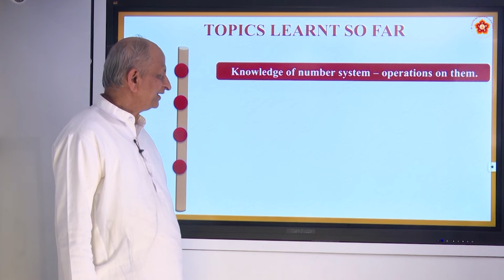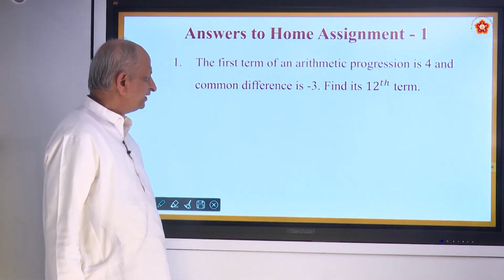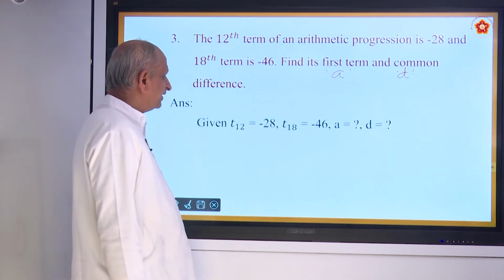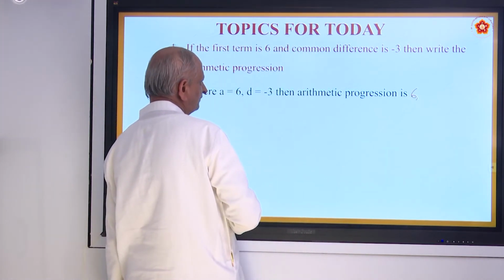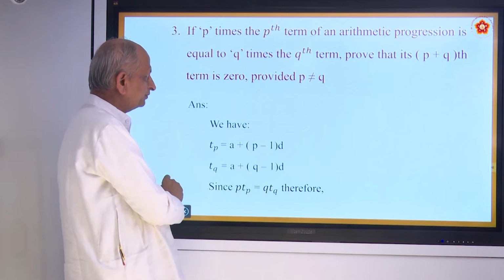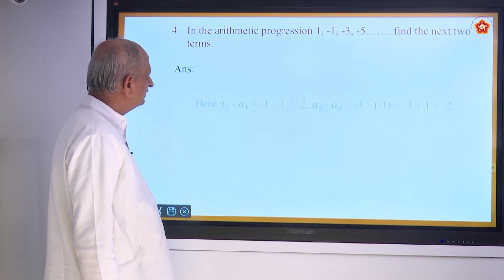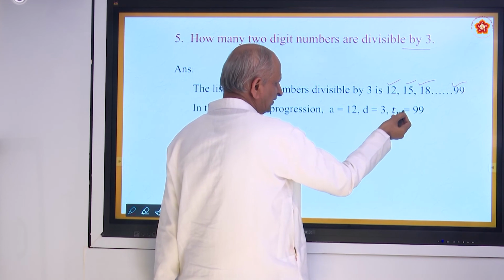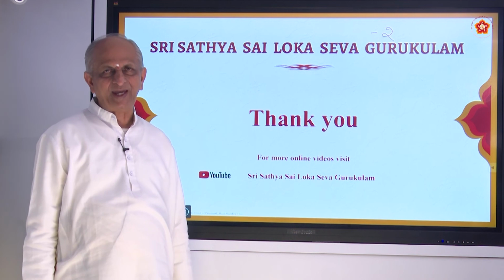Secondary | NIOS | Mathematics | Arithmetic Progressions | Part 2 of 5 | Sri Ramamurthy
Grade: Secondary Course
Subject: Mathematics
Medium: English
Syllabus: NIOS (National Institute of Open Schooling)
Chapter Name: Arithmetic Progressions

Contents of this video:
00:00 - Introduction about our Institution
00:25 - Commencement of Lesson
01:05 - Highlights of previous part
06:16 - Assignment answers for previous part
16:00 - Problems
35:44 - Assignment Questions